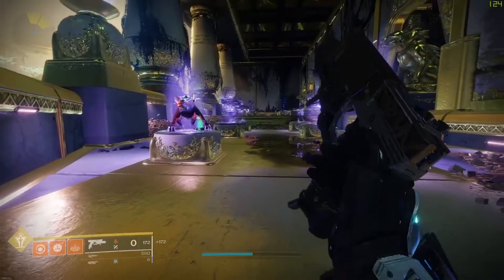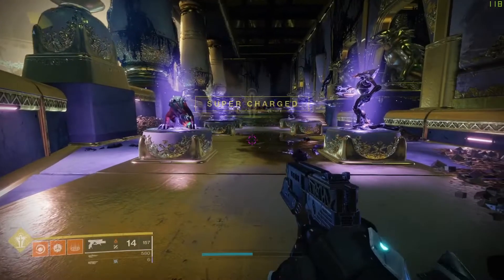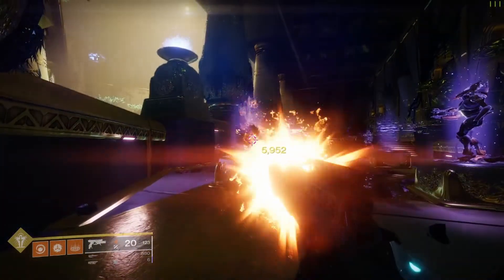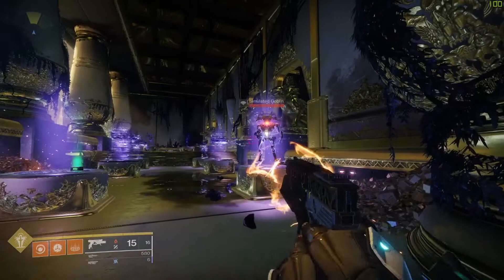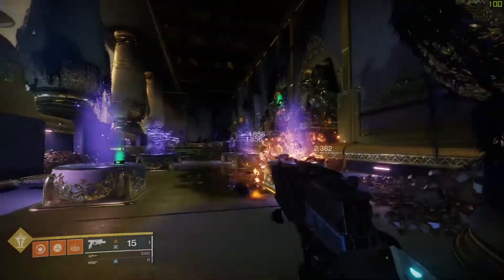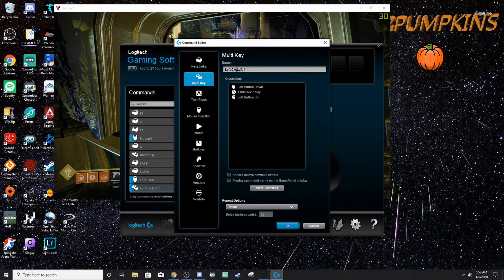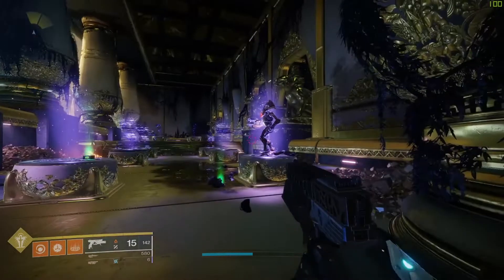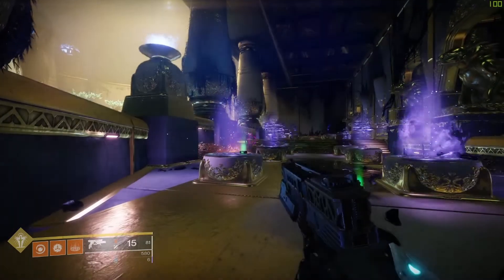How to set up a macro for Devil's Ruin infinite refill glitch - Destiny 2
Short video showing how to set up a macro on Logitech mouse software to perform an infinite ammo refill glitch on the exotic sidearm Devil's Ruin. Left click down-1.009 sec delay-left click up.